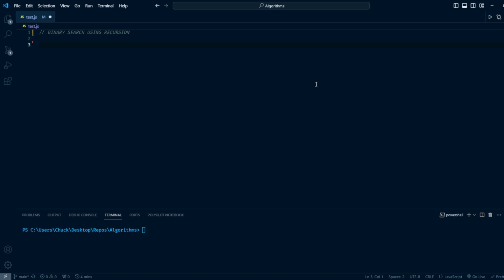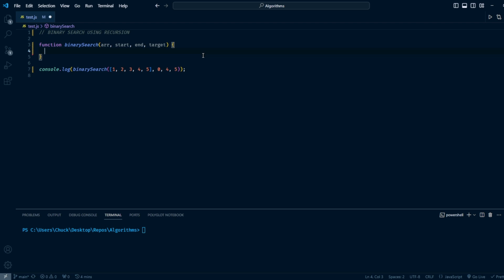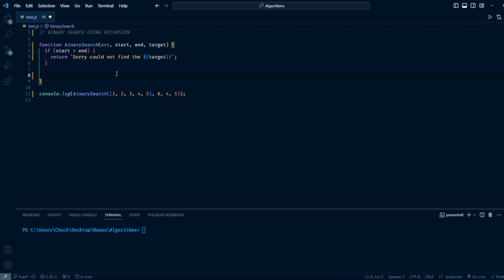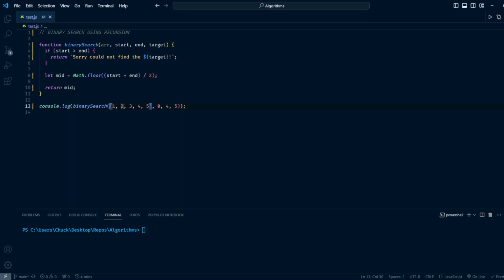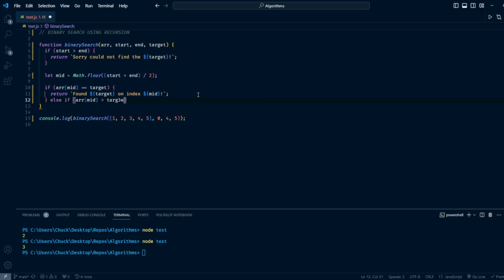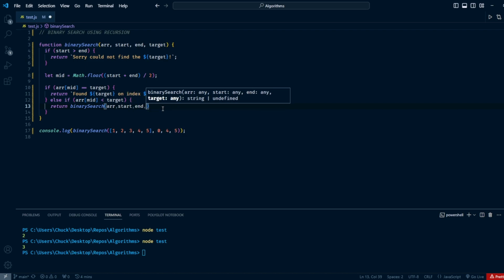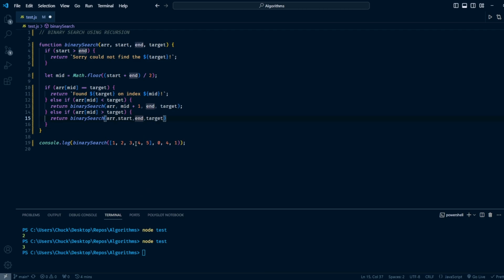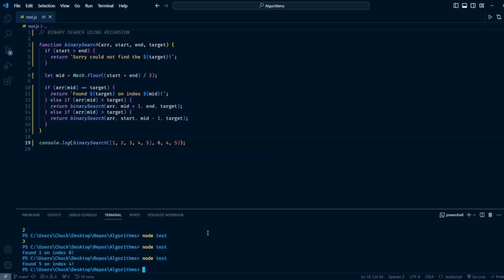Binary Search Using Recursion JavaScript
Binary Search is an algorithm that uses a 'divide and conquer' approach to finding a target element in a sorted array. Traditionally, you'll see Binary Search coded using a while loop. In this video, I show you a Binary Search implementation using recursion, which is pretty neat!

Chapters:
0:00 Intro
0:24 Binary Search Using Recursion
5:35 Outro